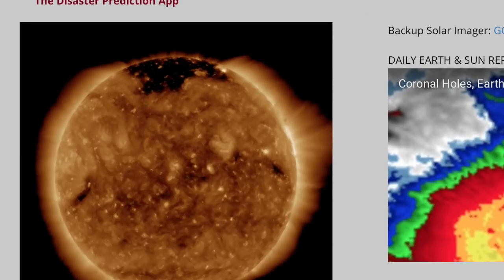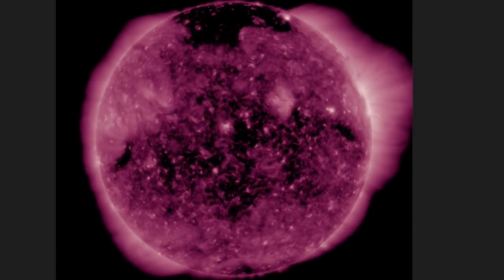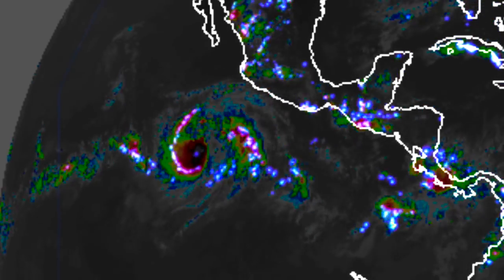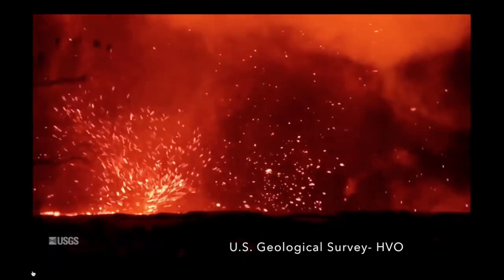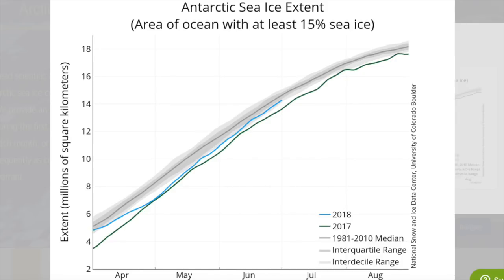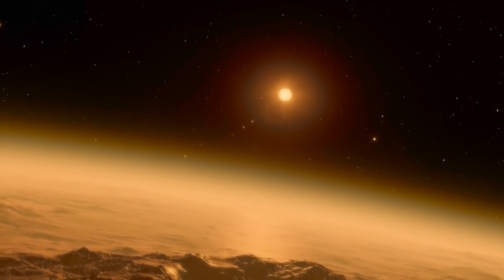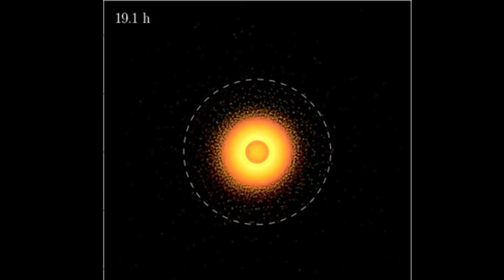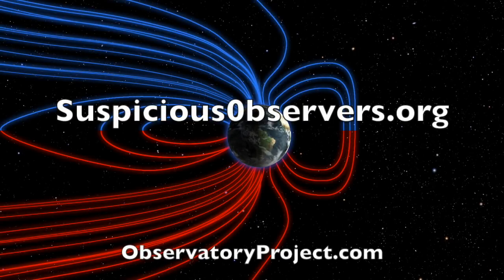Vortex Volcano, Hurricane Lightning, Uranus Crash | S0 News Jul.3.2018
With Dr. Tinsley coming to OTF2019, we now have the best line-up of any conference yet!